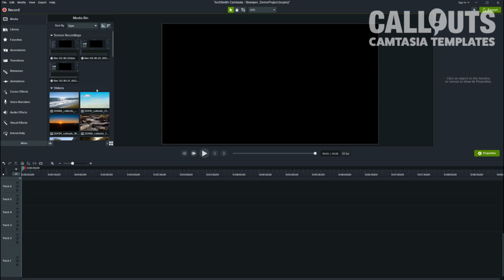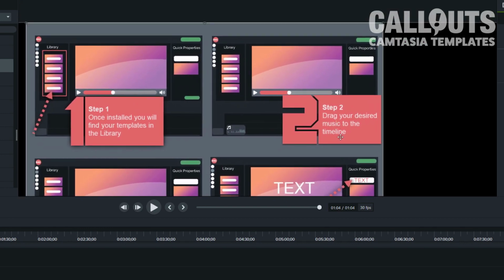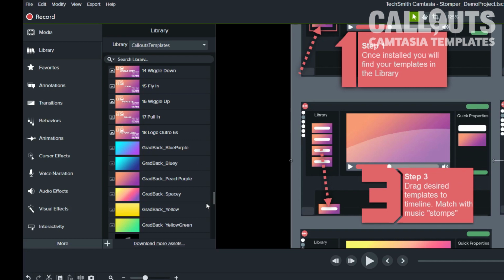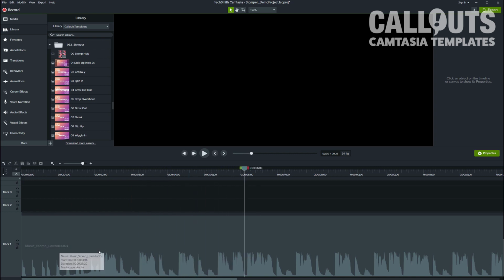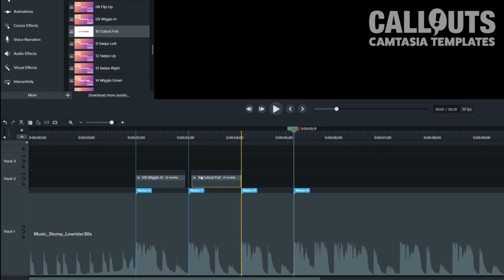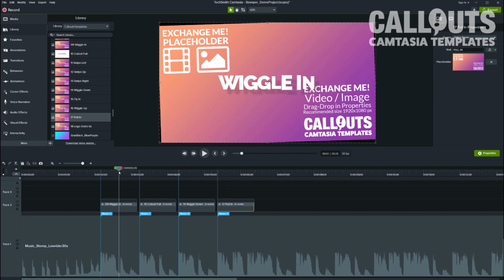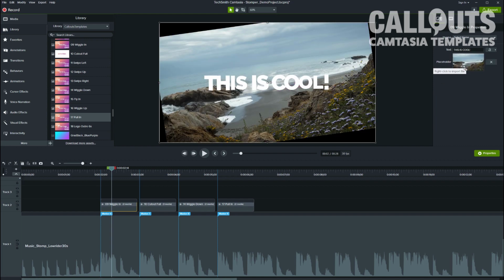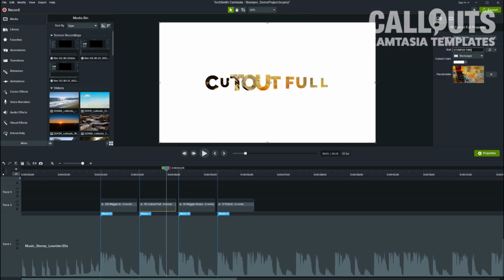NEW! Camtasia Stomper Templates. 18x easy-to-edit Stomper templates for Camtasia 2020 and later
We are proud to present our first Stomper Template collection for Camtasia.

Stomp videos is a popular modern video style where the music plays the central part and video transitions and texts are following the beat of the music.

This collection includes 18 different Stomper-themed text and image animations. Easy to drag-and-drop. Everything is editable. Just drag your videos and images in and edit the texts. Quick Properties has been set up so you quickly can create your own stomper video.

Installer for Camtasia 2020 and later is included, as well as a help file, six backgrounds, and a stomp-inspired music track. Everything is editable through the Quick properties.

ABOUT CALLOUTS – VIDEO CREATION/ PRESENTATION / EDUCATION ASSETS

You Find Premium Resources for All Your Video, Graphics and Sound Creation Needs. Join for Immediate and Unlimited Downloads to Everything on Callouts.

Thousands of files professionally produced files to use in your video production and other work. All available for immediate download.

Professionally Designed
We take the outermost care that the files available for our premium members are of the highest quality available.

Files For All Areas of Visual Communication
On Callouts, you find Music, Sound Effects, Stock Videos, HD Video Backgrounds, Motion Loops, Motion Backgrounds, Graphics, and much, much more for all your video production, powerpoints, graphics work, and other areas.

New Content Added Monthly
New high-grade content is added on a monthly basis for the lifetime of your membership.

This template collection is an independent Library Asset for Camtasia, made by SoftwareCasa/Callouts. SoftwareCasa is not associated with TechSmith Corp.